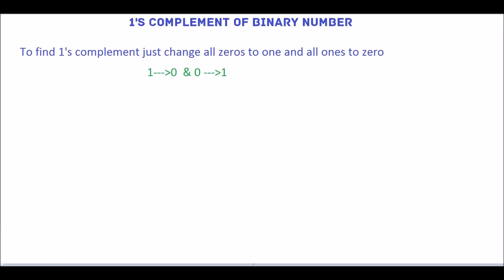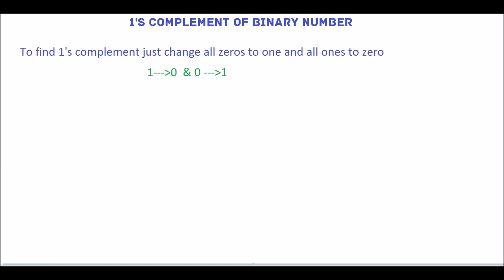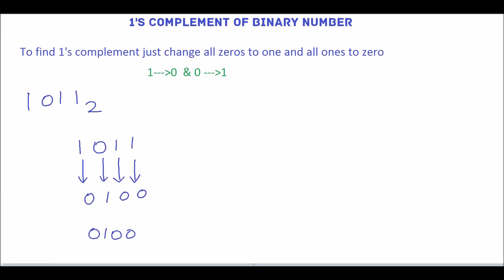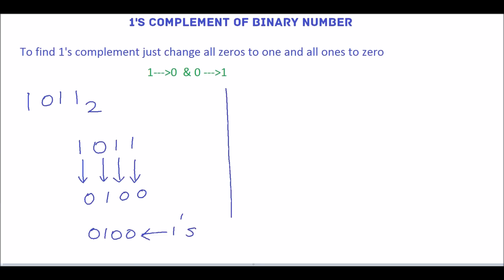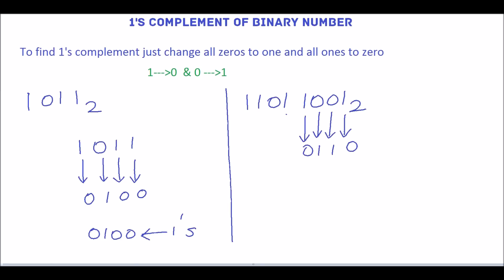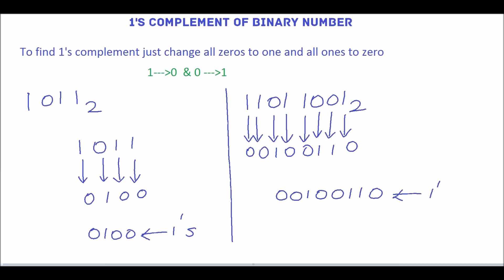1's Complement Examples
1's Complement Examples

Learn the how to find 1's Complement of binary number

Please visit the below link for more videos related to Digital Electronics

The ones' complement of a binary number is defined as the value obtained by inverting all the bits in the binary representation of the number (swapping 0s for 1s and vice versa). The ones' complement of the number then behaves like the negative of the original number in some arithmetic operations

1's complement examples |  1s complement example | one complement | one's complement of binary number | ones complement  | 1's complement |  (r-1)'s complement |
digital electronics |  digital electronics lectures |  digital electronics tutorials  |  video lectures  | binary ones complement
r-1 complement | how to find 1s complement | how to calculate 1s complement | complement of binary number | 1 Complement | 1's Complement Examples  |  Ones Complement |
One's Complement | 1 Complement  | one's Complement Examples